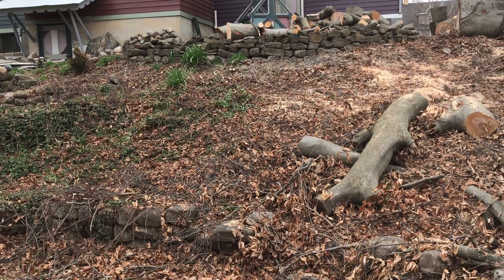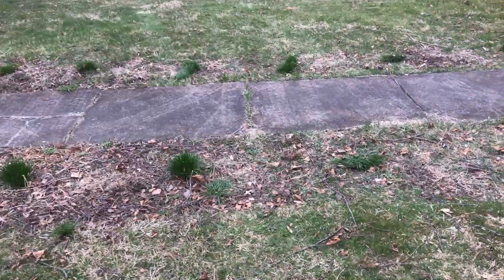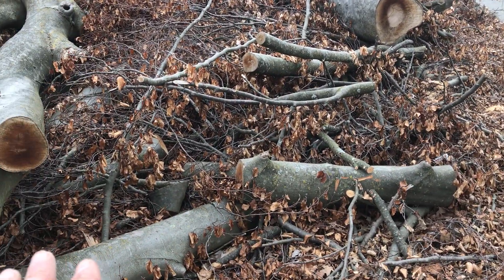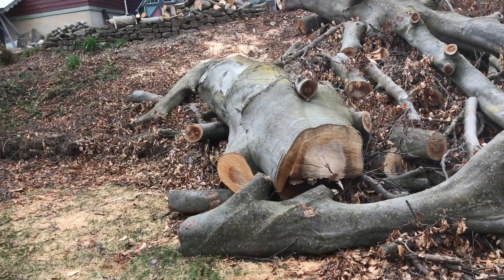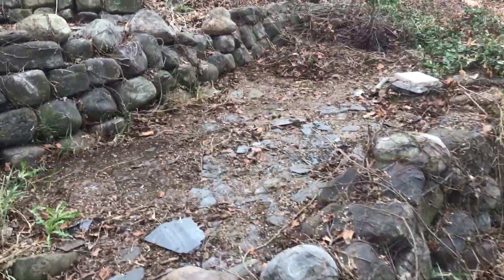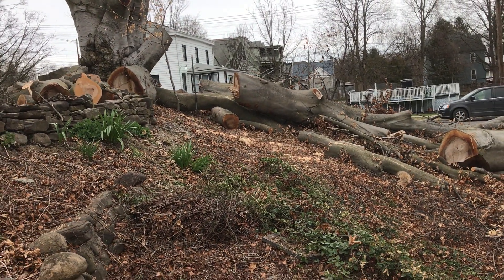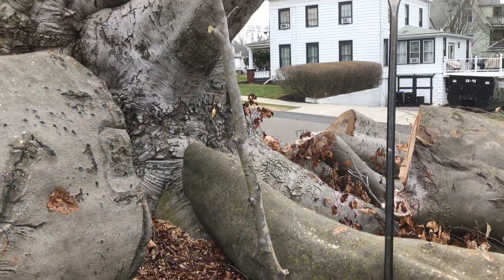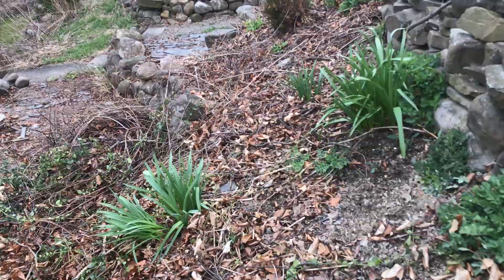Copper Beech Tree Cleanup Progress March 2024 ... Zehr Estate, Waverly NY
From playlist "Zehr Estate, Waverly NY - European Copper Beech Tree"@victorianestate